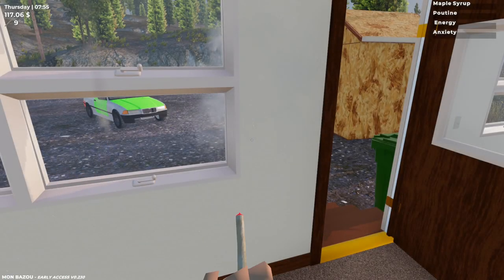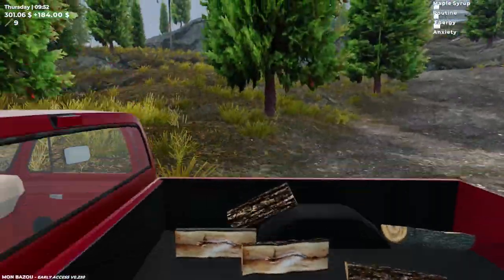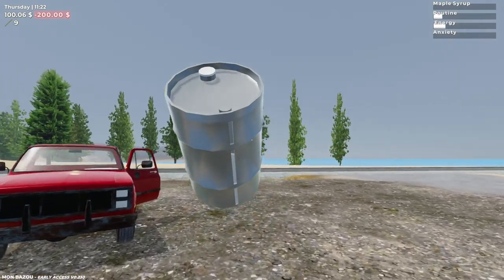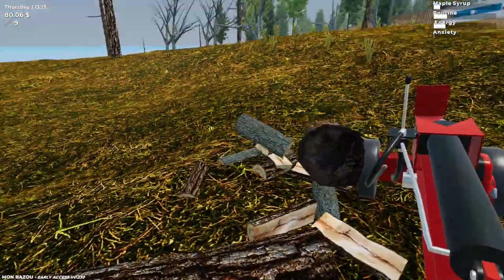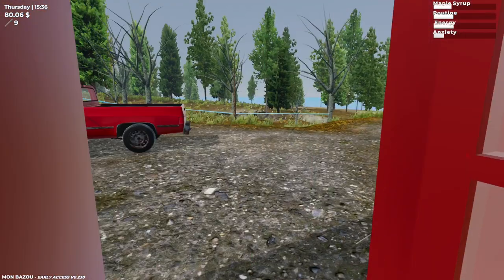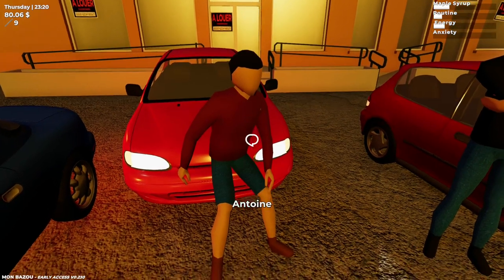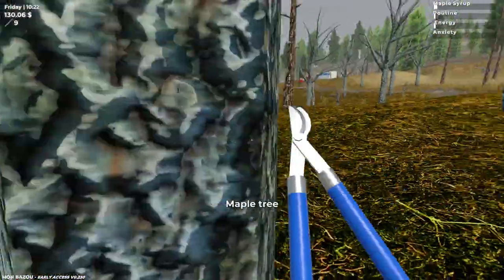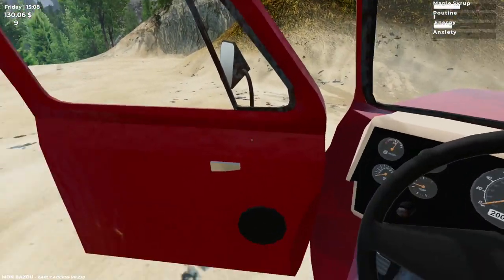Mon Bazou - Canadian My Summer Car Game - First Look - Night Race And New Buggy Parts #8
Mon Bazou - Canadian My Summer Car Game - First Look - Night Race And New Buggy Parts #8 Build your crappy vehicle into a race car by installing the parts yourself. Make money by cutting wood, racing at night or delivering pizza. Maybe you want to manage a sugar shack and make tons of maple syrup or build yourself a big garage?
Context
You need to keep yourself fed by drinking delicious Maple Syrup and eating Poutine, welcome to Canada!It's taking place in 2005 with the hot scene of tuned cars and wanna-be streets racers.